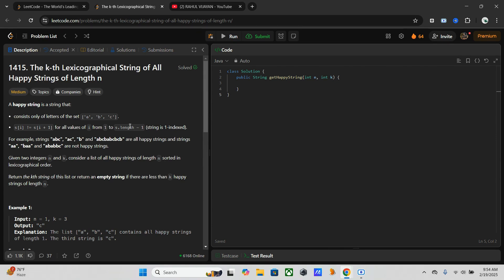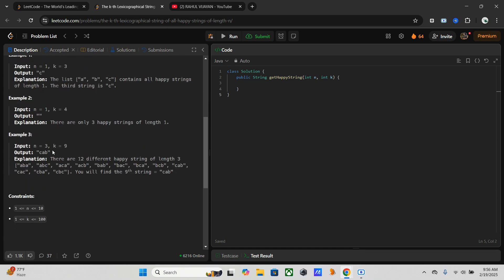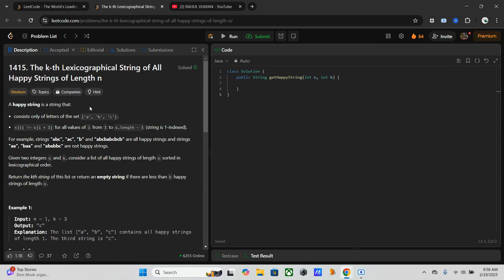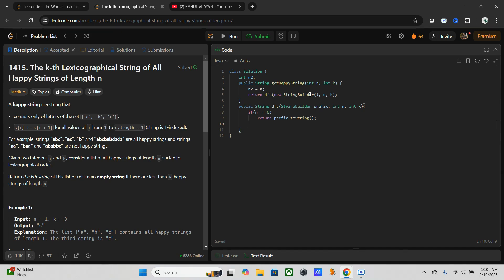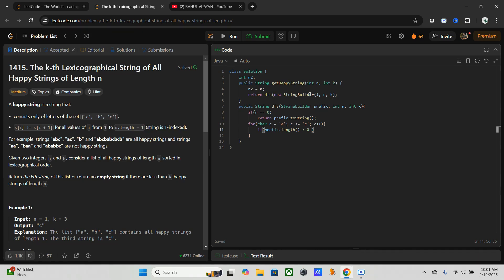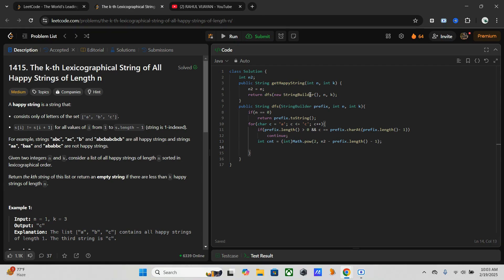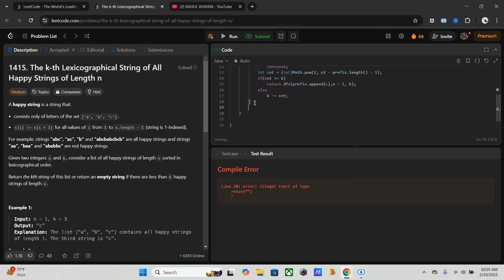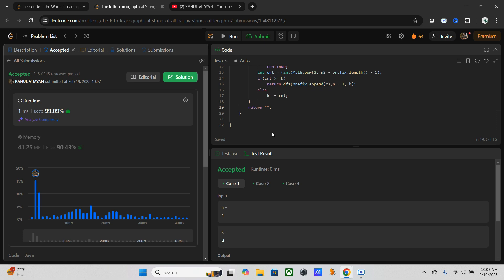🚀Find K-th Lexicographical Happy String using Depth-First Search (DFS) Algorithm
In this video and article, we solve the K-th Lexicographical Happy String problem using an efficient Depth-First Search (DFS) approach. A happy string is defined as a string made up of the characters ['a', 'b', 'c'] where no two adjacent characters are the same. Given two inputs, n (length of the string) and k (the k-th string to retrieve), we aim to return the k-th smallest happy string or an empty string if k exceeds the possible number of happy strings.

The DFS approach allows us to generate and count the valid happy strings while pruning unnecessary branches. By leveraging lexicographical order, we avoid generating all combinations, optimizing the search. The explanation covers:

💡 Problem breakdown with example inputs and outputs.
🔍 Step-by-step DFS implementation in Java.
⚡ Complexity analysis to understand time and space usage.
🌟 Efficiency comparison to other approaches like brute force and backtracking.

Whether you're preparing for coding interviews or aiming to improve your problem-solving skills, this explanation will help you master the concept of happy strings and the DFS algorithm!